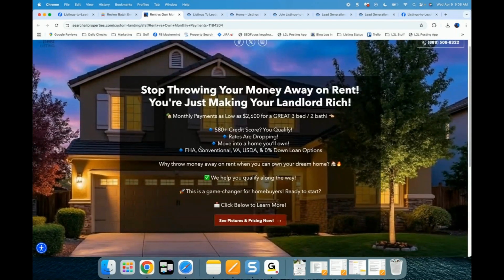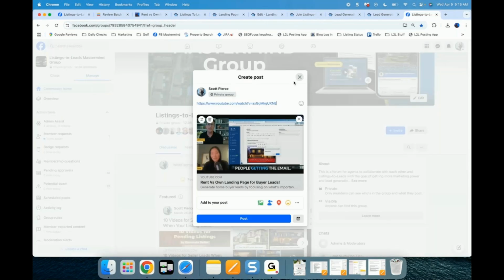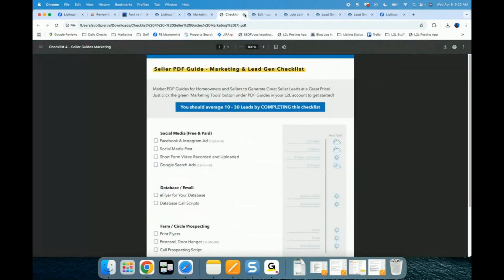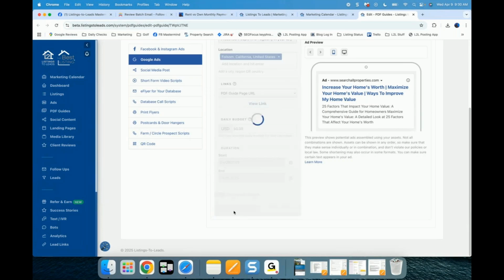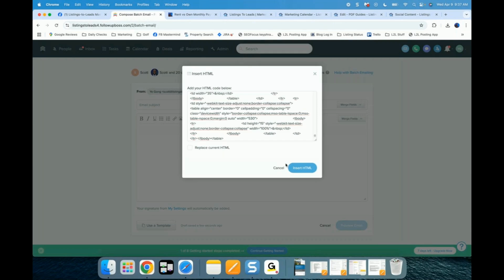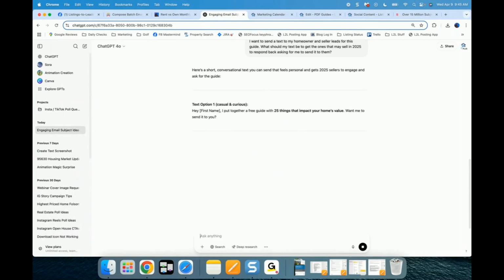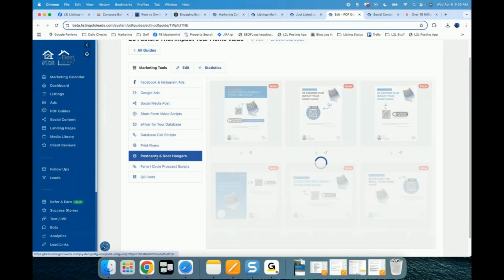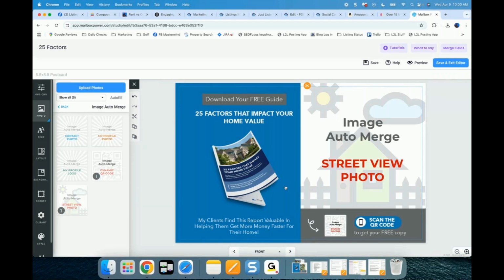PDF Guides for Lead Engagement 25 Factors That Impact Your Home Value (Apr 9th)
In this detailed walkthrough, Scott Pierce presents a comprehensive guide on the 25 factors that impact your home value.

He covers essential steps on how to utilize listings-to-leads tools to create effective marketing campaigns, including Facebook ads, social media posts, short-form videos, and email marketing. Scott also demonstrates how to set up custom landing pages, autoresponders, and leverage geo-farming for lead generation. The video emphasizes the importance of continuous engagement with potential leads through various strategies and tools readily available. Join the session to enhance your understanding of real estate marketing and discover practical tips to boost your real estate business.

00:00 Introduction and Overview
00:35 Mastermind Group Insights
01:24 Creating Effective Landing Pages
03:10 Engaging with Leads
04:47 Using Autoresponders
07:43 Exploring PDF Guides
11:18 Marketing Strategies and Tools
18:35 Running Effective Ads
24:14 Social Media and Video Scripts
27:48 Maximizing Visibility with Video Content
28:21 Using Teleprompter Apps Effectively
29:49 Email Marketing Strategies for Your Database
32:35 Crafting Engaging Subject Lines with AI
36:32 The Importance of Calling Your Leads
39:37 Leveraging Social Media for Listings
43:38 Geo Farming and Circle Prospecting
46:39 Creating Personalized Postcards
52:08 Troubleshooting Facebook Ad Issues
52:57 Conclusion and Final Tips